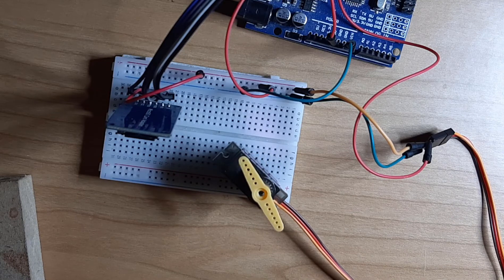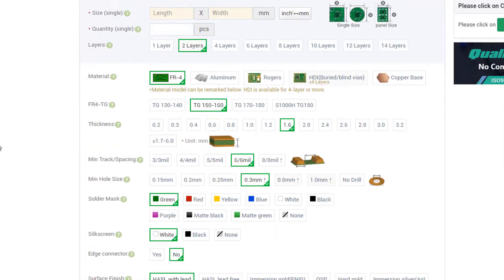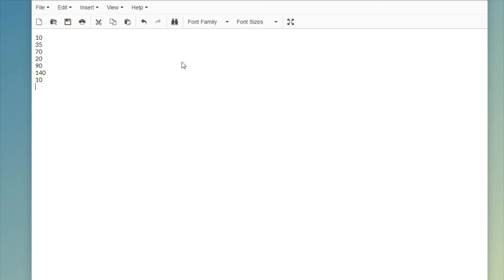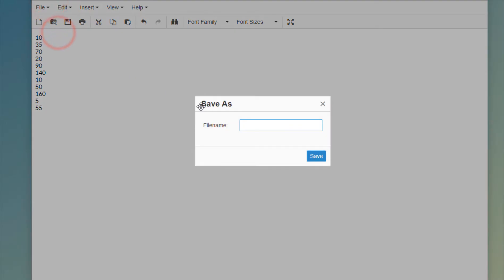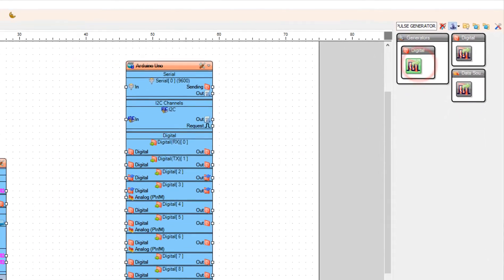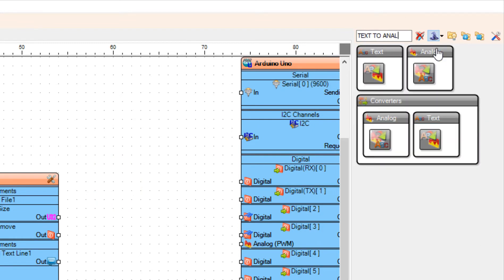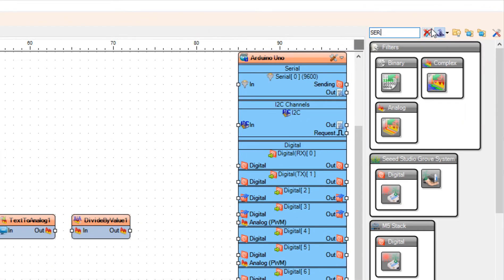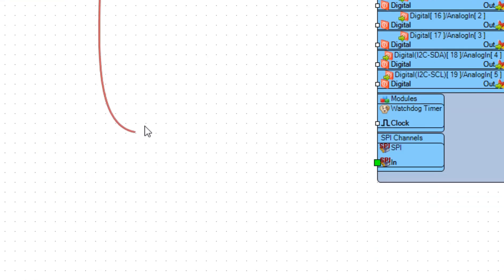Get Servo Motor Positions from SD Card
In this tutorial we are going to read servo motor positions from the SD card where we saved a text file with positions.